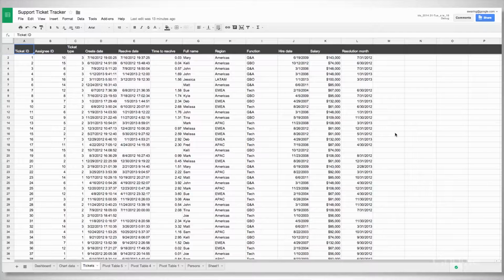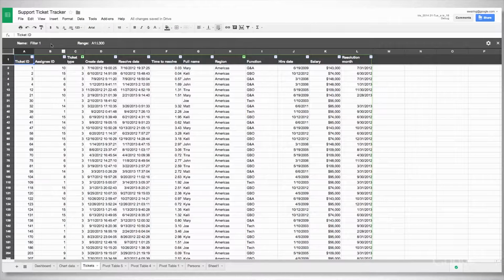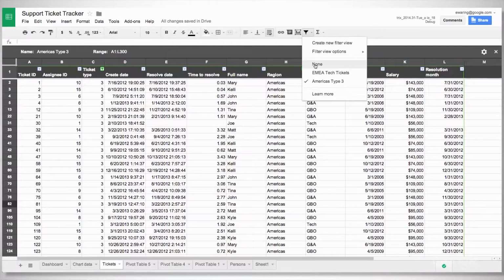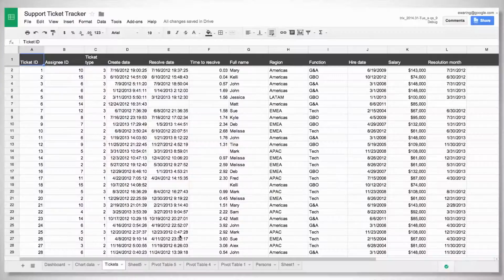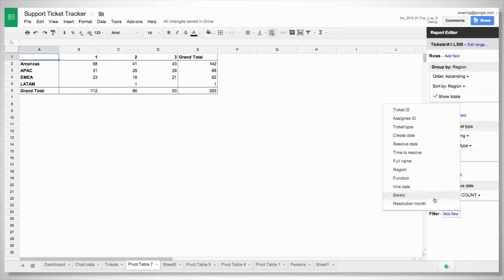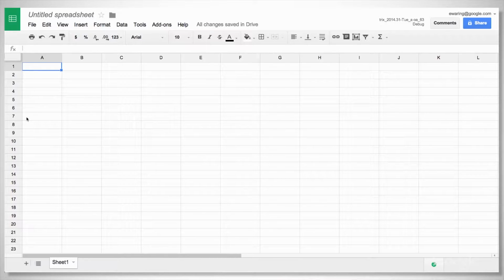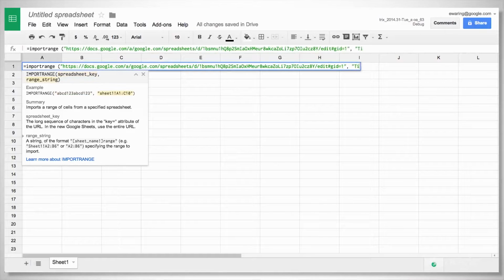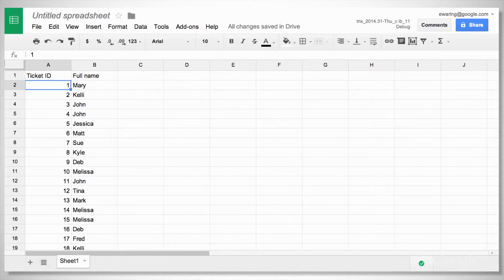How to Use Spreadsheets in Google Sheets The Apps Show